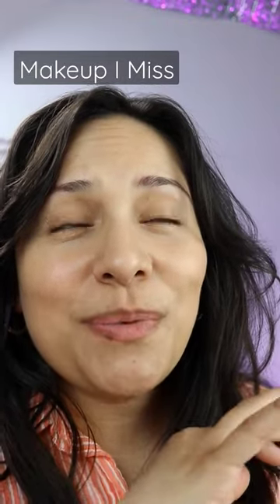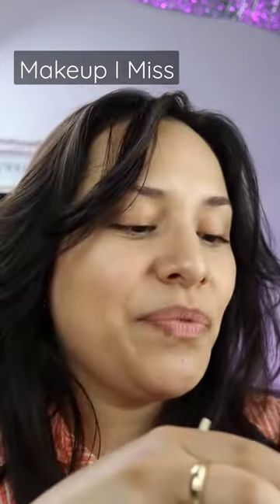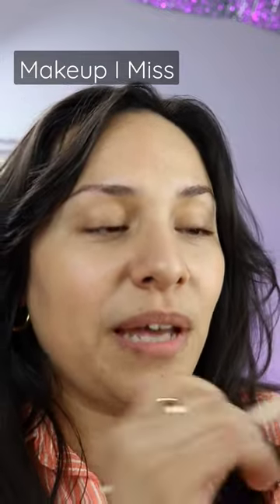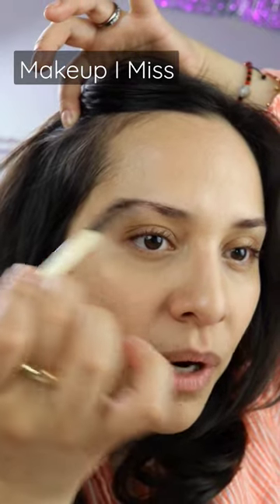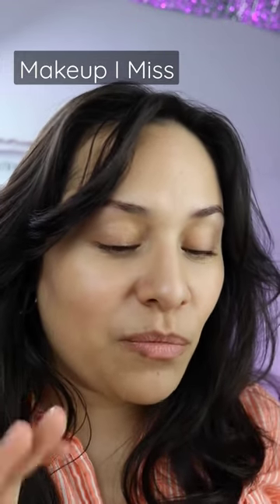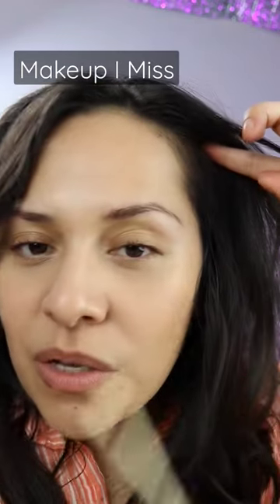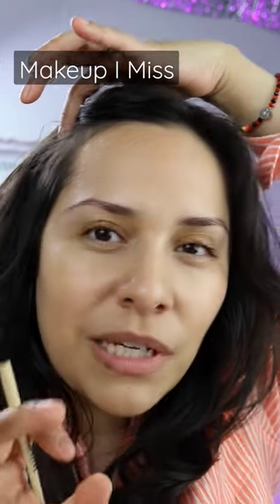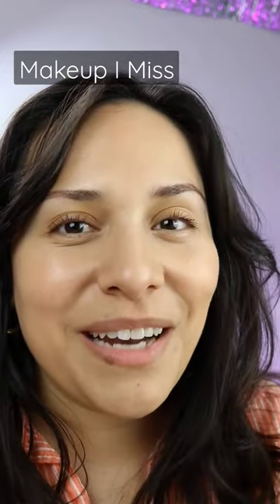Bobbi Brown Birch OH